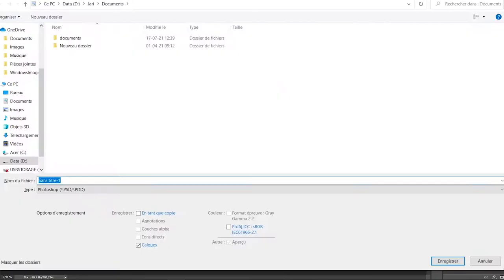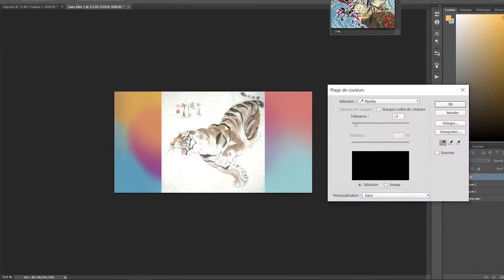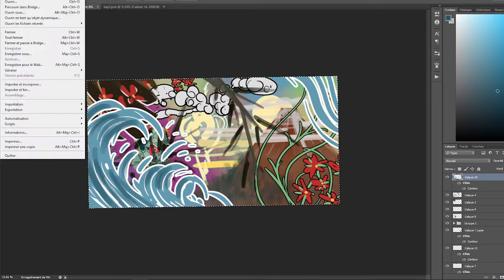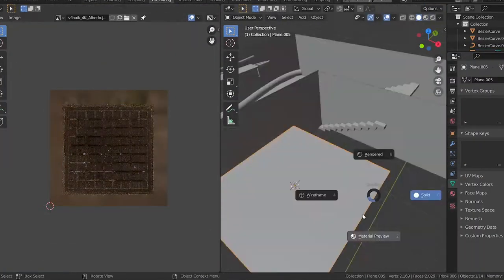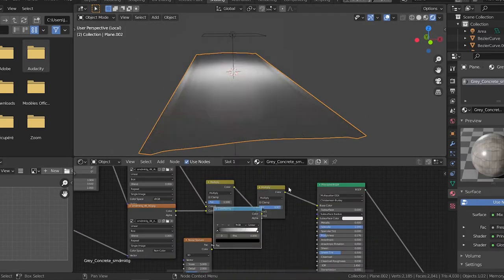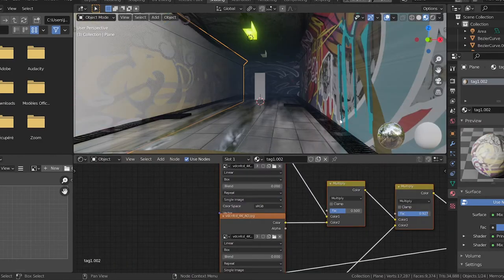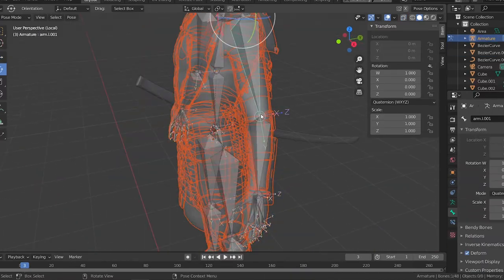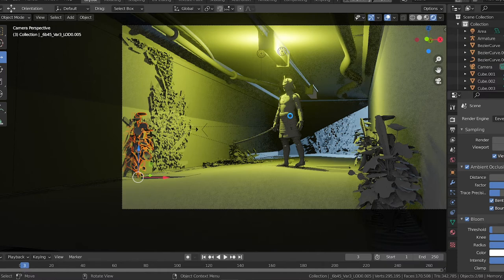Blender Block Out To 2D Painting (Concept Art Process pt.1)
Hi, I'm Jari Leliveld, a young concept artist and illustrator. In this video, I show you my process to create an image from the 3D block out in Blender to the 2D painting in Photoshop. Here is the link to the samurai model;